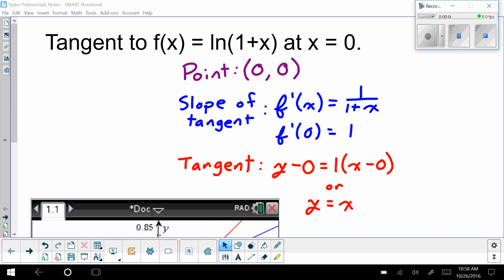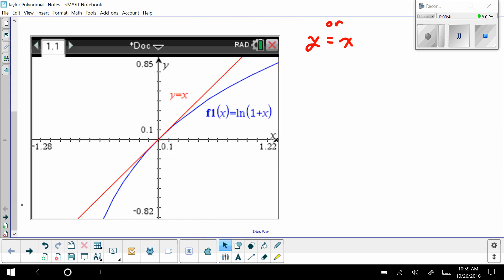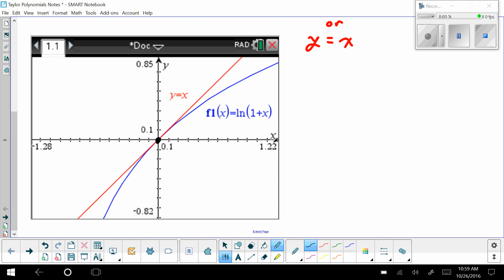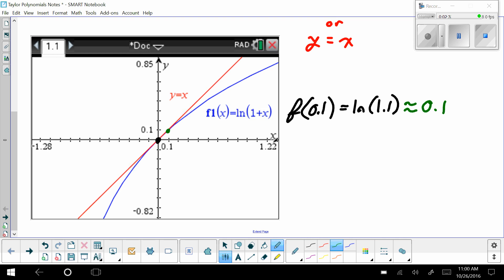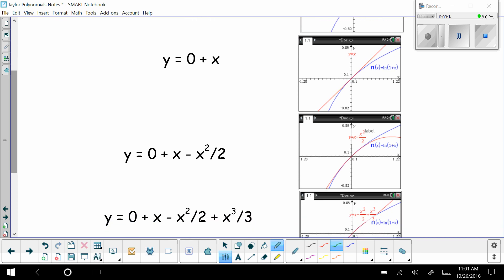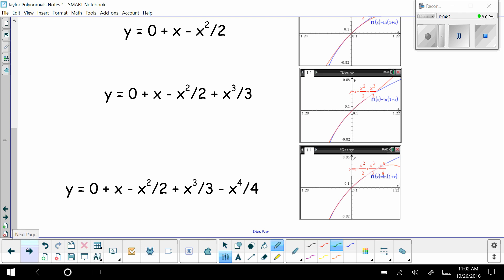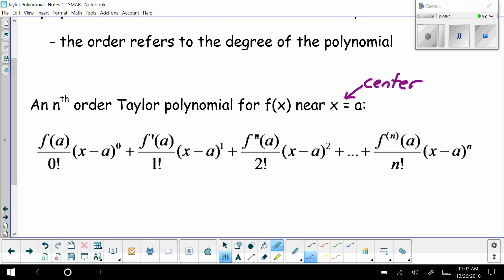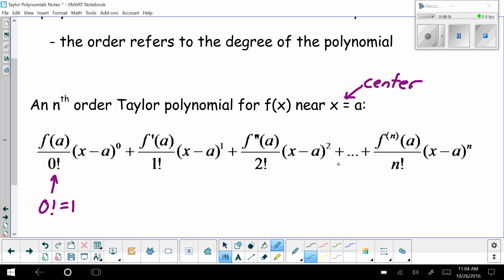Taylor Polynomial Definition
BC topic